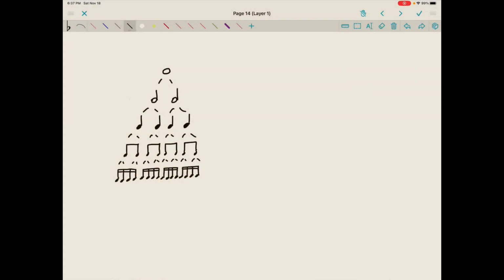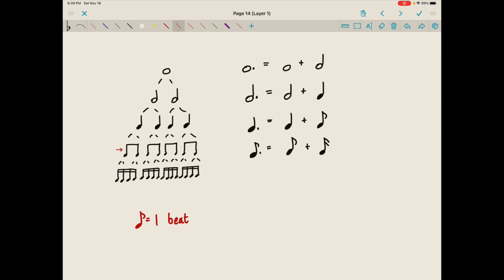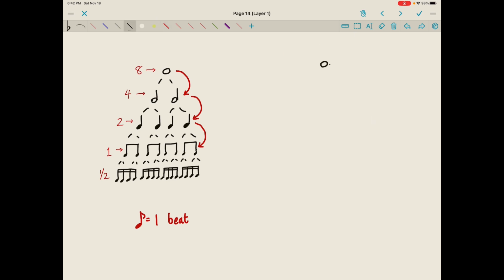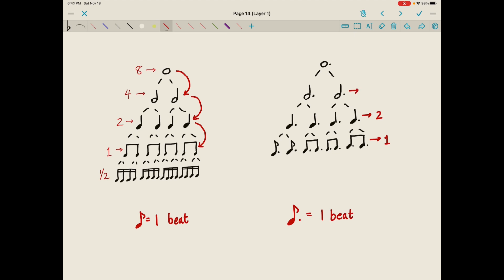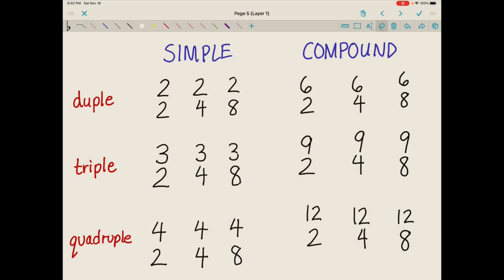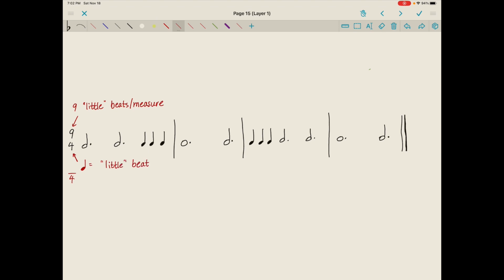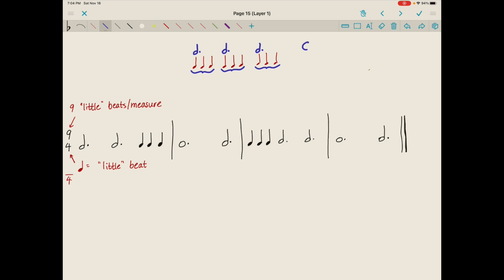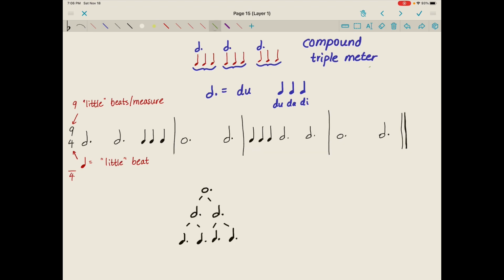Music Literacy— Lesson 23, Part 4- Compound Time